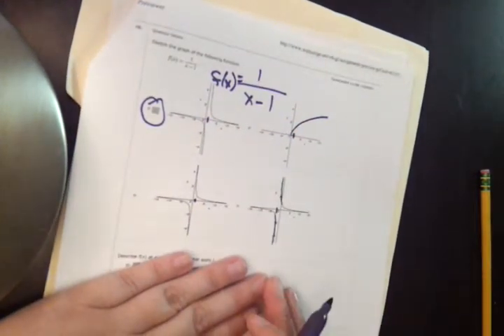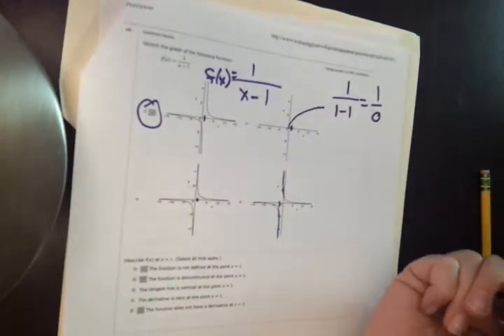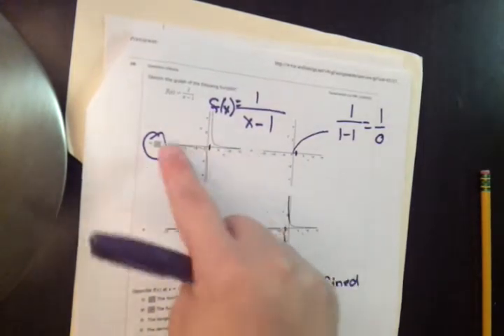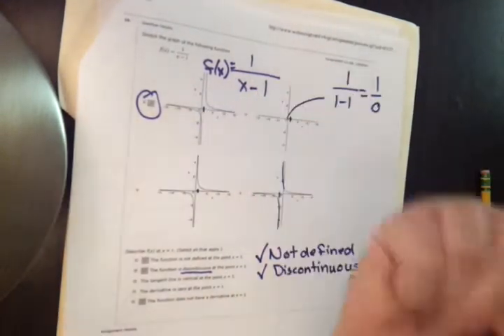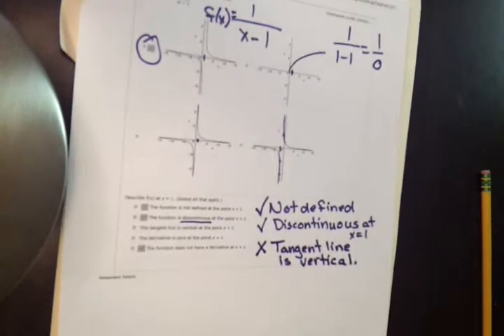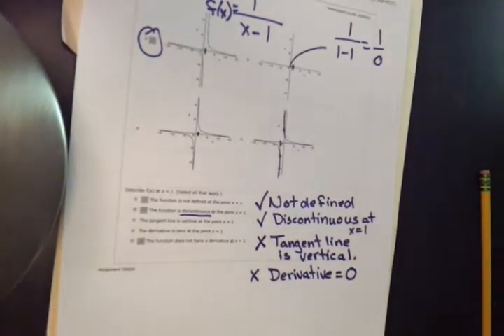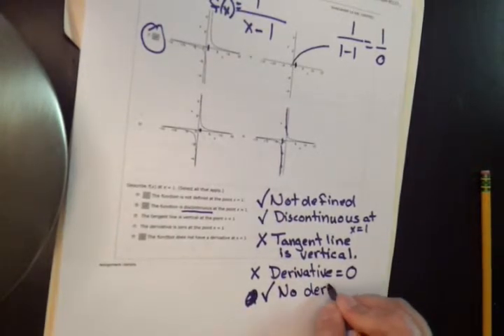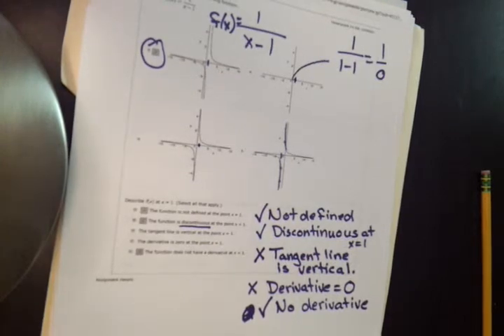Homework 4: #10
Sketch a the graph of a given function and then describe the graph at a specific x-value.